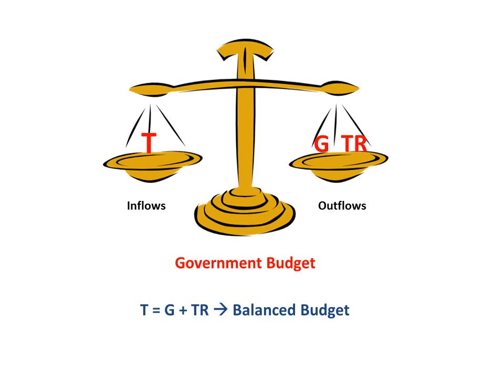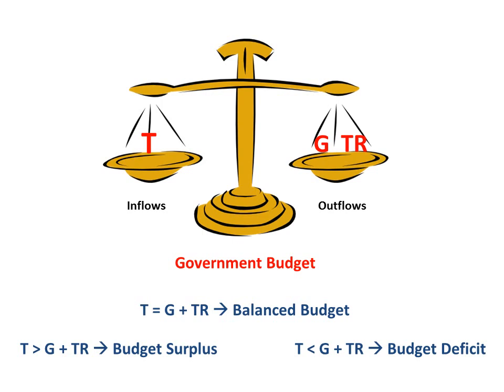Government Budget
A quick introduction to the Government Budget for my Penn State Econ104 Students. The notation follows the Hubbard/OBrien Textbook published by Pearson.